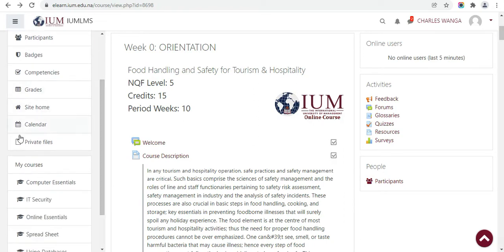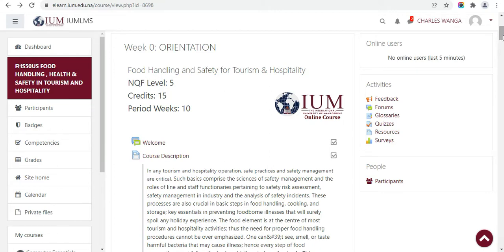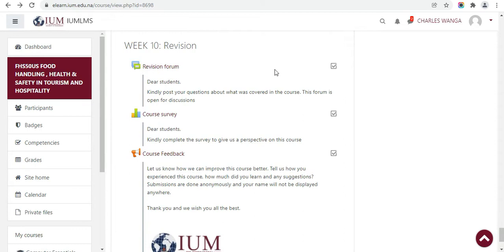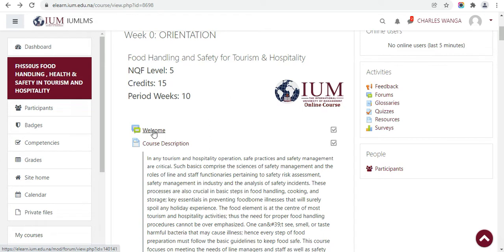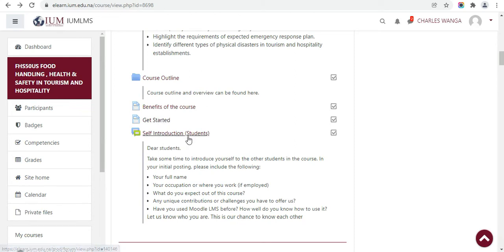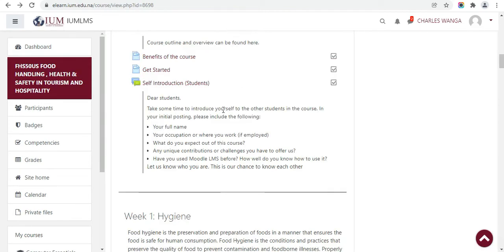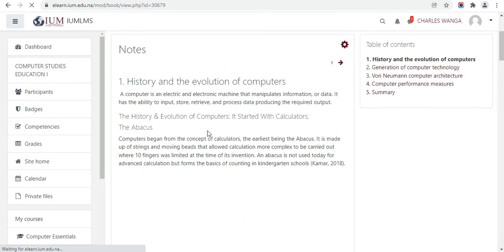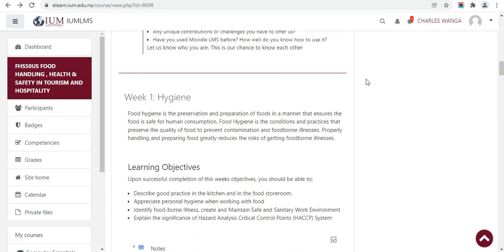Navigating IUM LMS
Navigate the IUM-LMS and find your way around the Learning Management System at IUM.